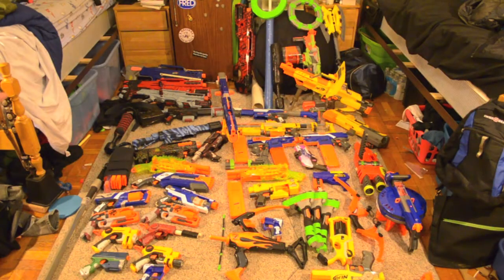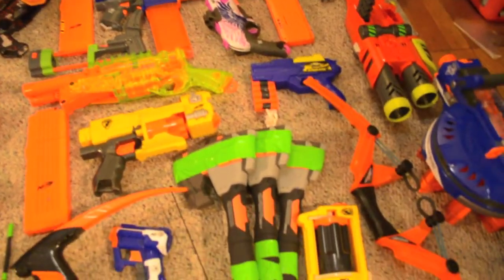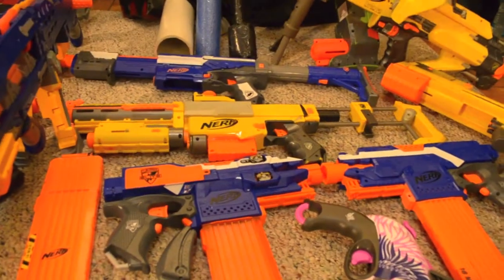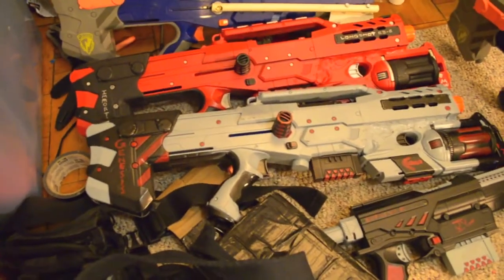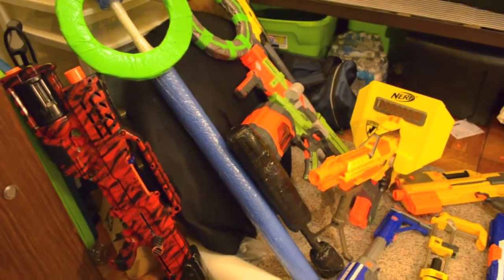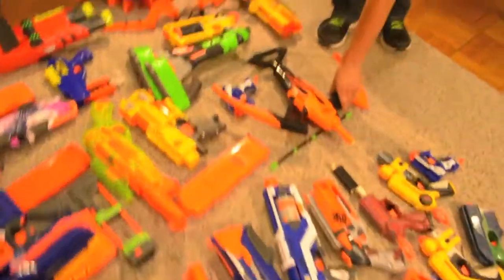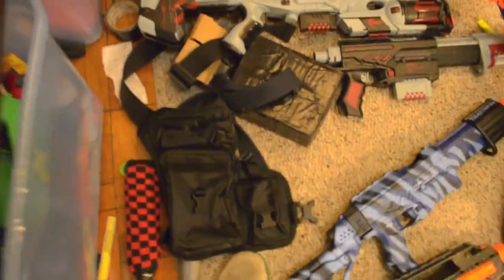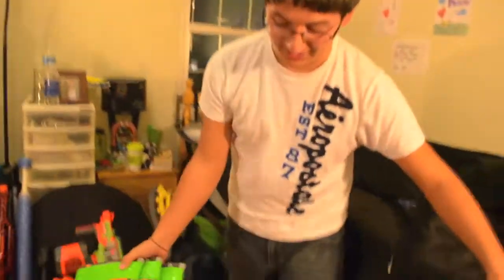Random: The Arsenal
Hey everyone, this is another random video, basically showcasing mine and my roommate's Nerf arsenal.